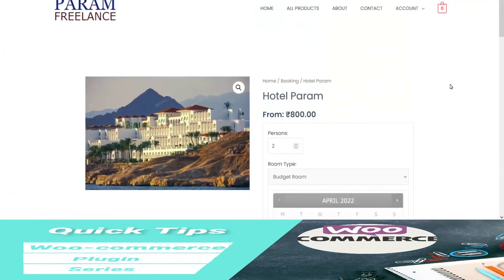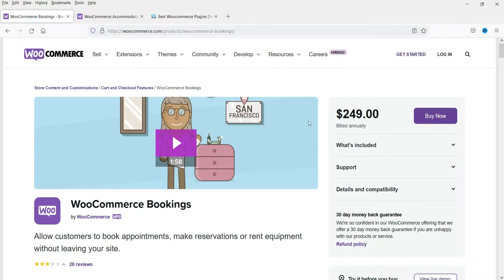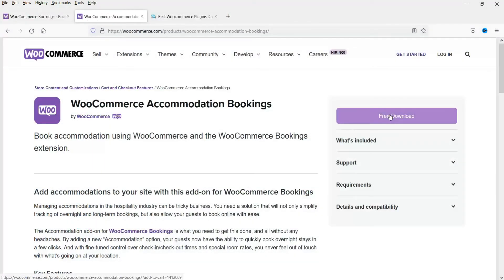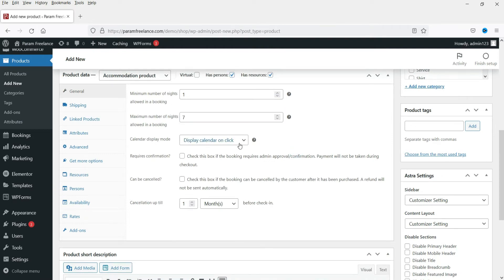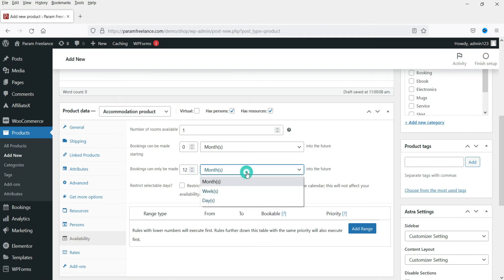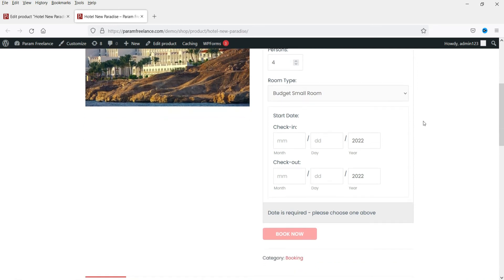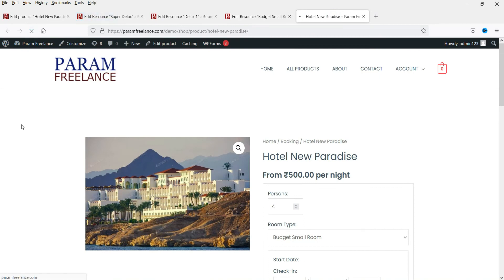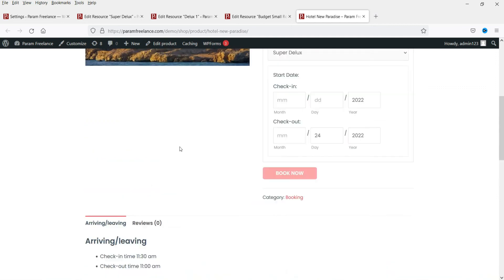New WooCommerce Accommodation Bookings plugin tutorial | Hotel Bookings | Wordpress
In this video, I will show you how to use new WooCommerce Accommodation Bookings plugin in Wordpress. This is plugin is good for Hotel Bookings as it has features of Check-in and check out dates. This is an extension of WooCommerce Bookings plugin with added features for Hotel room bookings. It is free plugin but you will need to install the basic WooCommerce Bookings plugin in order to use WooCommerce Accommodation bookings plugin.

👉 Features of WooCommmerce Accommodation bookings plugin.
✅ Adds a new “Accommodation” option to the WooCommerce Bookings extension
✅ Adds check-in and check-out times
✅ Allows the booking duration to be specified as “number of nights”
✅ Adds an “override price” feature that automatically enables special rates (i.e., weekend or holiday rates)

👉 I have tried to cover following topics in this video.
✅ WooCommerce Accommodation bookings plugin tutorial
✅ Hotel bookings plugin
✅ WooCommerce Hotel Booking plugin
✅ Accommodation bookings in WooCommerce
✅ Accommodation bookings in WordPress
✅ woocommerce accommodation bookings

I hope that you will like this video about WooCommerce Accommodation Bookings plugin tutorial for Hotel booking.